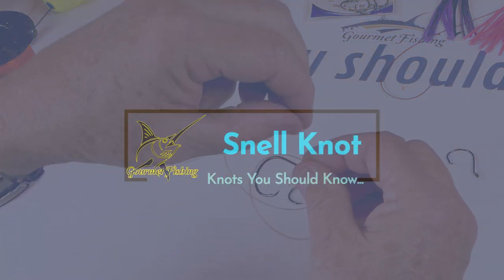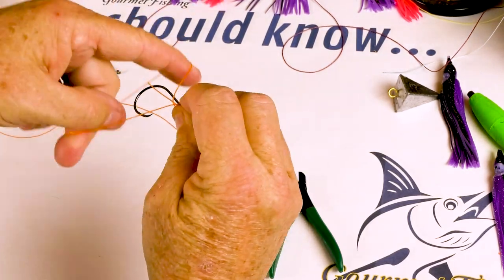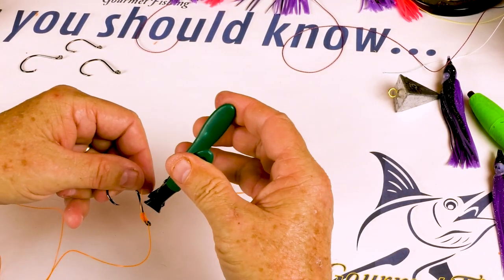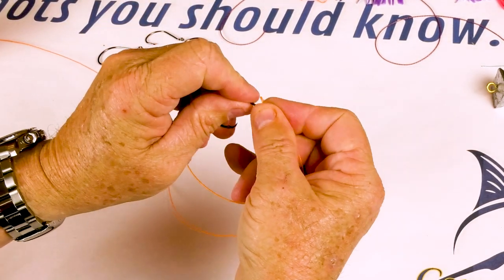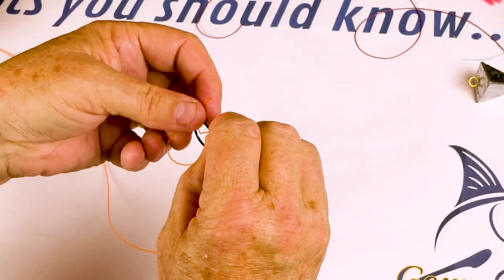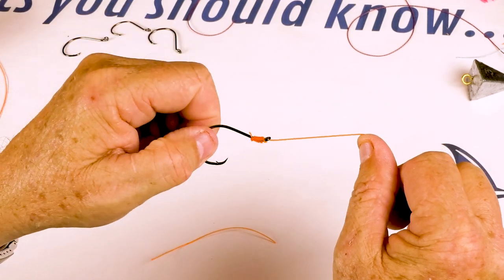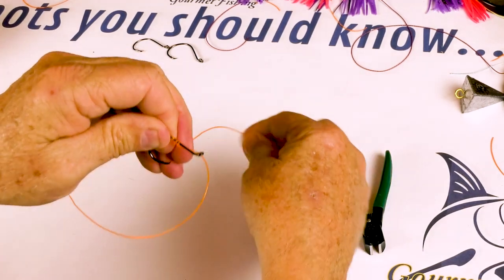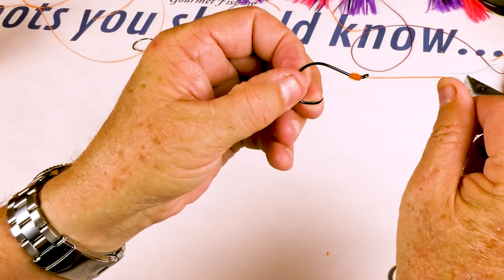The Snell Knot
In today's video, Season 6, Episode 8, We're looking into a Knot You Should Know, The Snell Knot. 3 methods to tie the snell knot...

Past Recipes
Poor Man's Lobster: Immitation Lobster